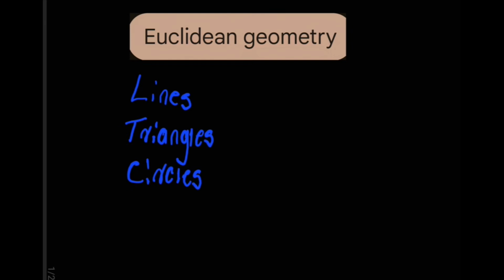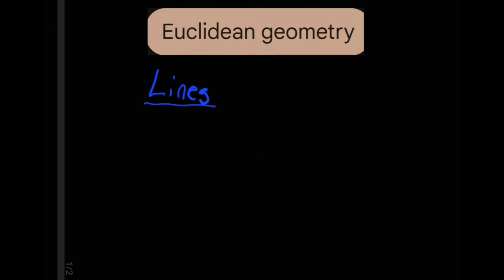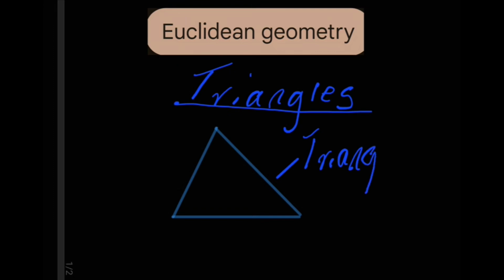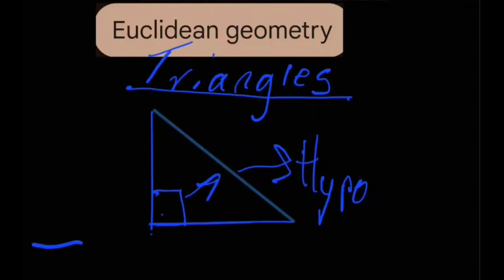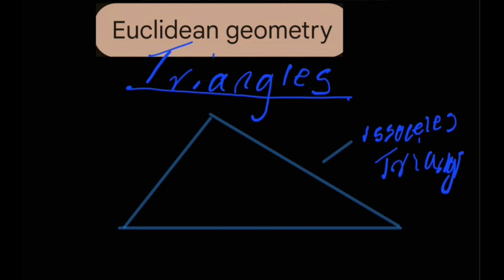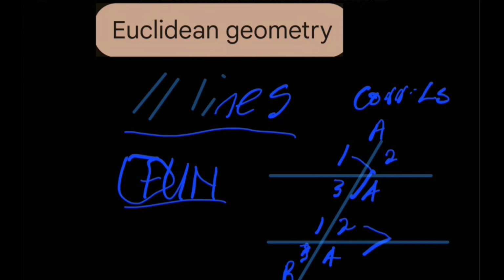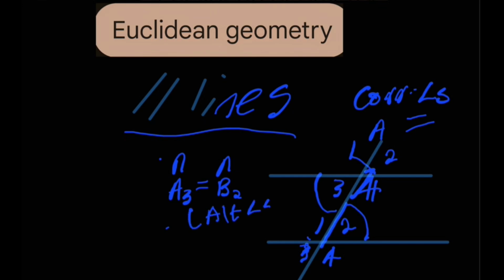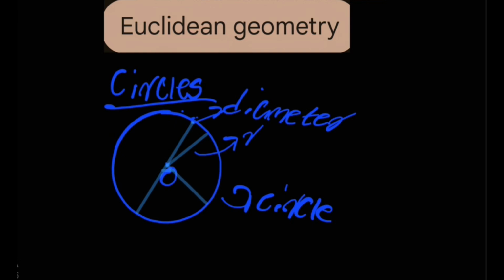Euclidean Geometry//LESSON 1 INTRODUCTION TO LINES ,TRIANGLES and CIRCLES